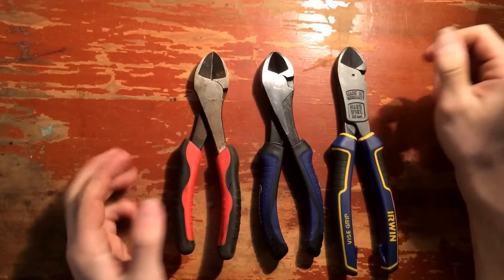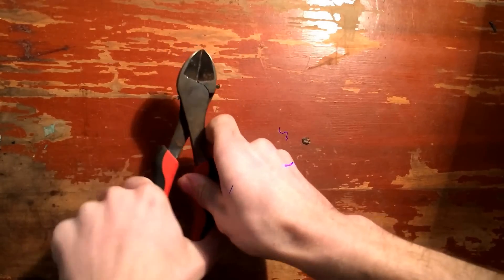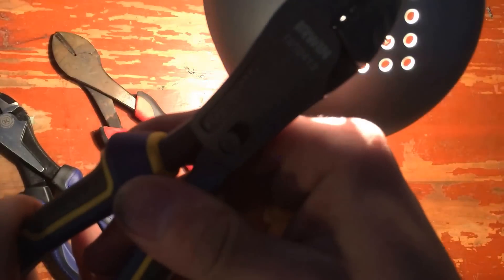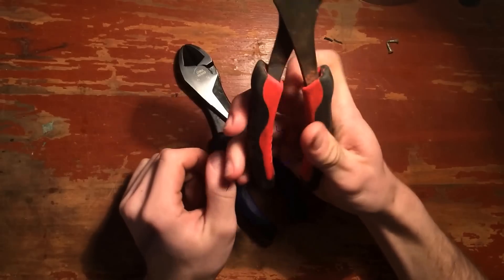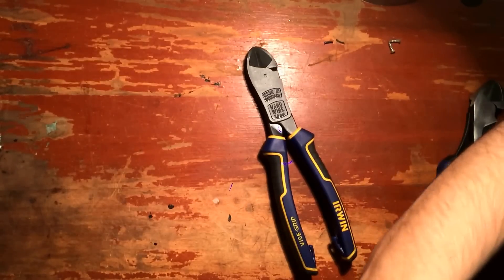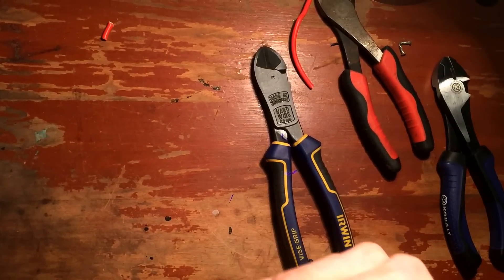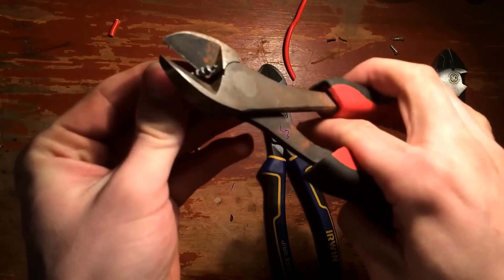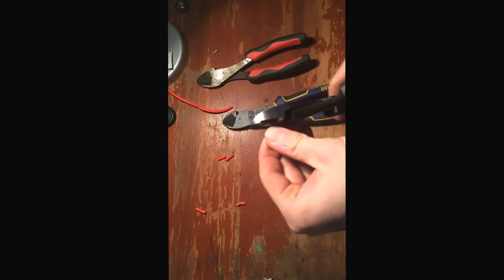Wire cutter smack down. harbor freight vs Kobalt vs Vice Grip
the difference in quality between the harbor freight, Kobalt, and Vice Grip brand wire cutting pliers explained and what i use the different pliers for.
by fat the Irwin vice grip pliers are far superior, hence the cost associated with the pliers.